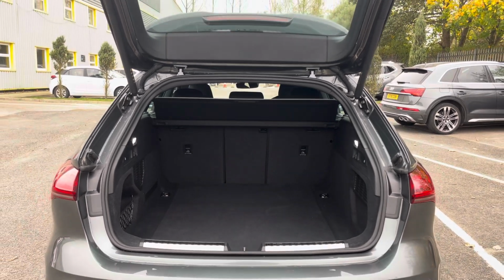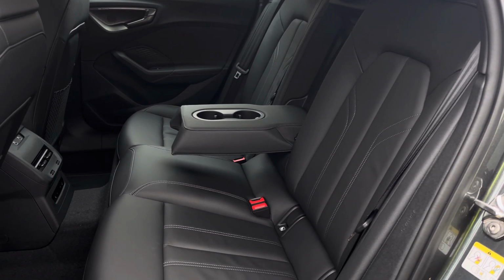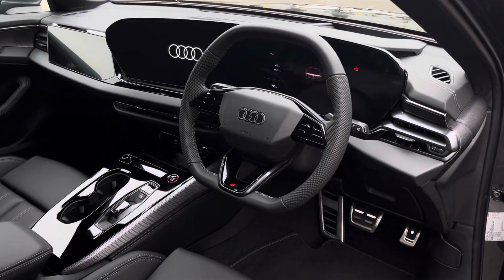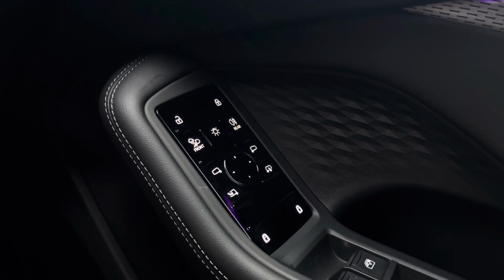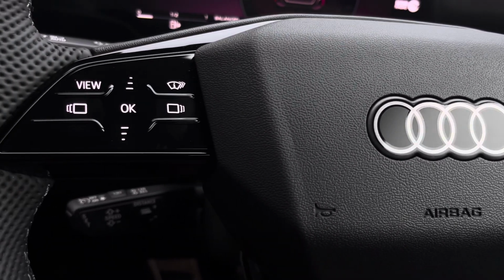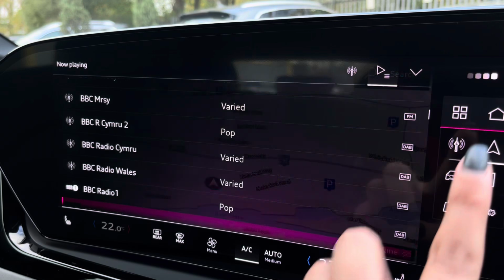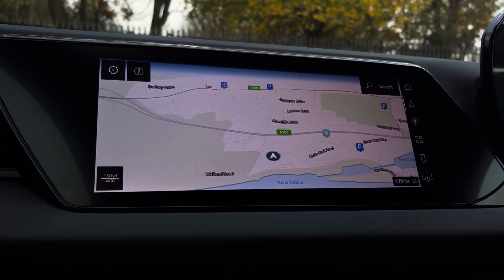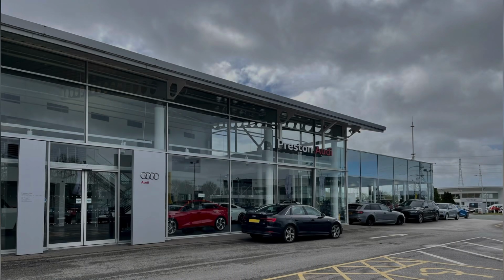Brand New Audi A5 Avant 2.0 TDI Launch Edition S Tronic Euro 6 (s/s) 5dr | Preston Audi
Just into our stock, this Brand New Audi A5 Avant 2.0 TDI Launch Edition S Tronic Euro 6 (s/s) 5dr in Daytona Grey paintwork, is now available for sale from Preston Audi.

Brand New
2.0L TDI
Diesel
Automatic

Main Features include:
360 Degree Parking Camera
Electric Tailgate
Large Digital Cockpit and Display

0:00 - Exterior Tour
0:55 - Boot Tour
1:14 - Rear Seats Tour
1:38- Interior Tour
3:13 - How To Get In Touch